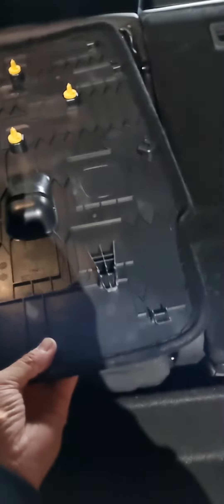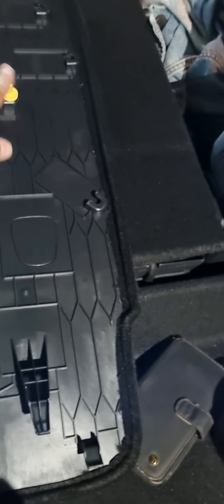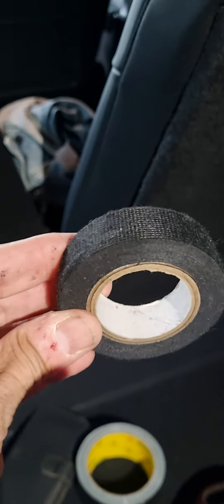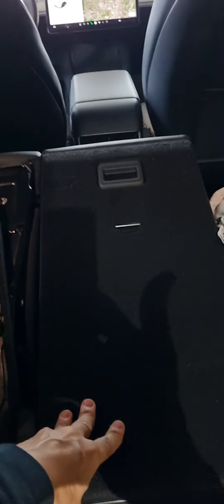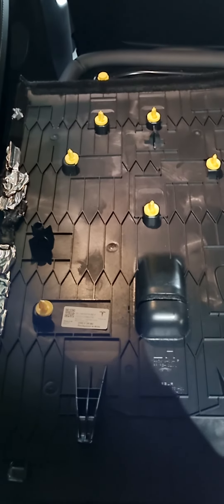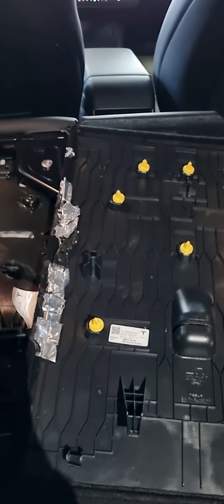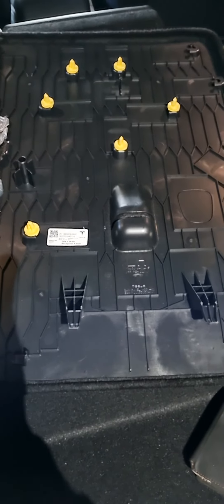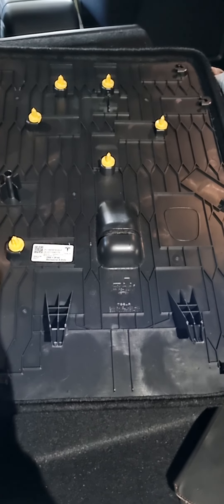Tesla Y Trunk rattling in seats/Seat backpanels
Just another, short explaining about what causes rattling sounds for many, or I would say all Tesla Y owners. Treat them and hear how much better it feels inside without those irritating rattling noises